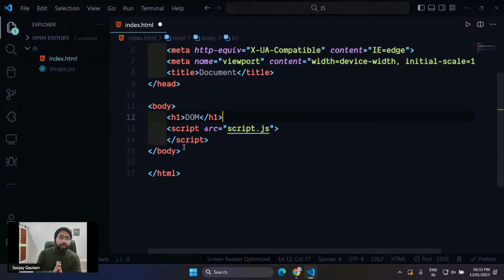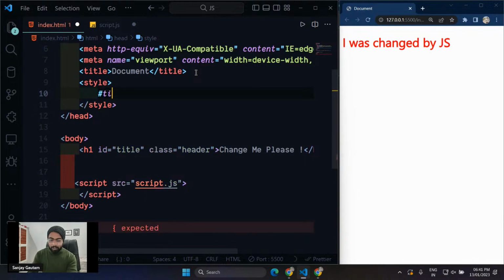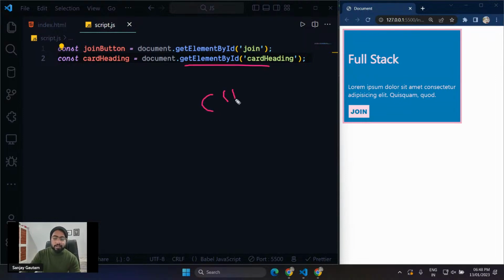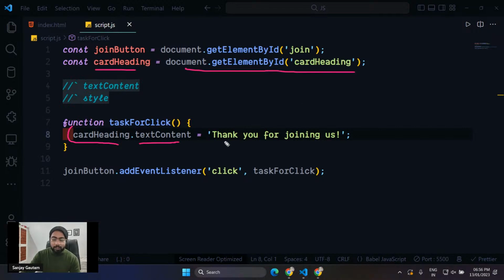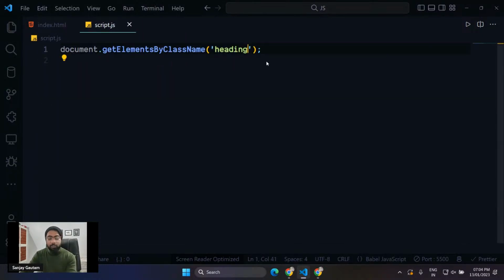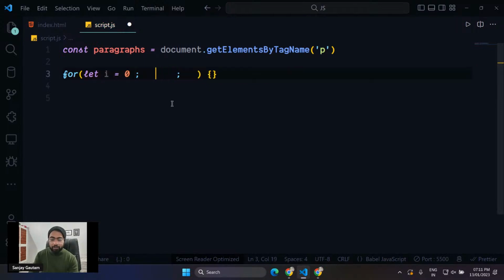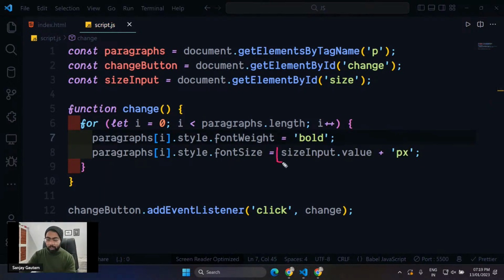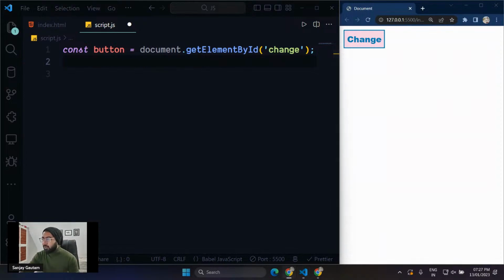Day 4 | DOM Manipulation | JavaScript Programming Essentials Bootcamp (5 Days)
How ?